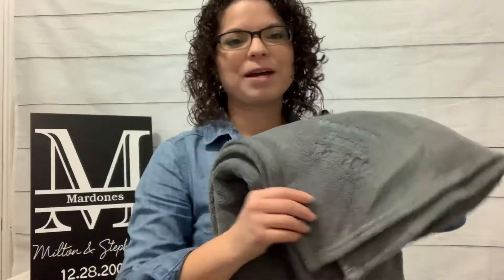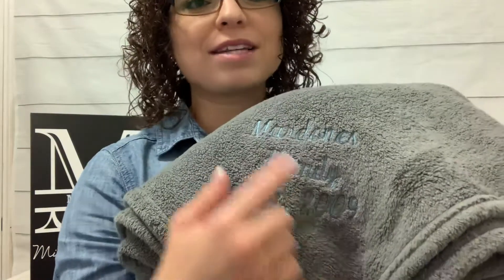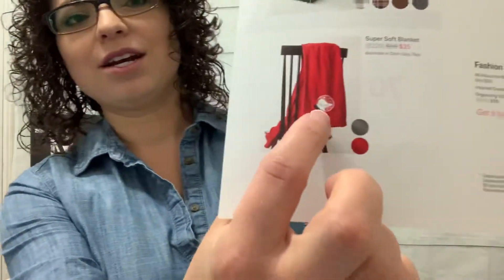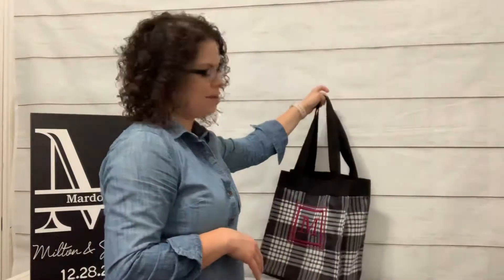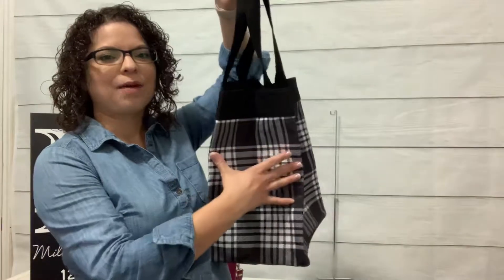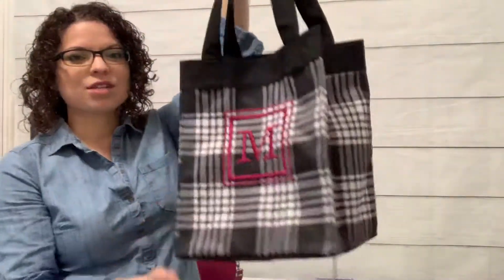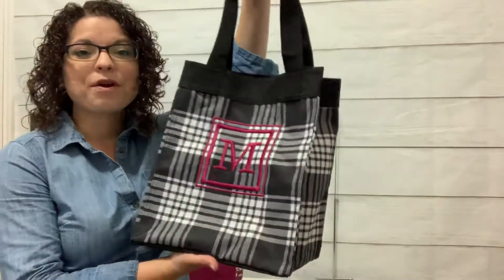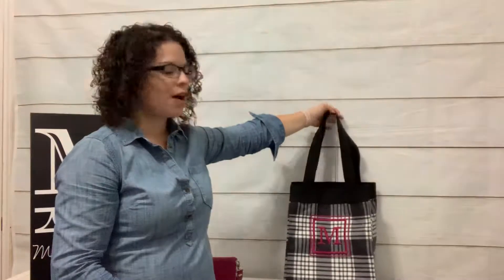November Customer Specials - Thirty-One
Whether you’re Christmas shopping, organizing a space, or treating yourself to something new Thirty-One has so many great ways to save in November.

Ready to shop? If you don’t have your own consultant.